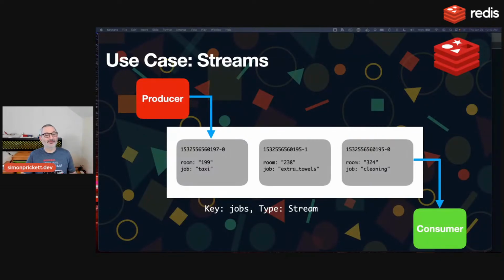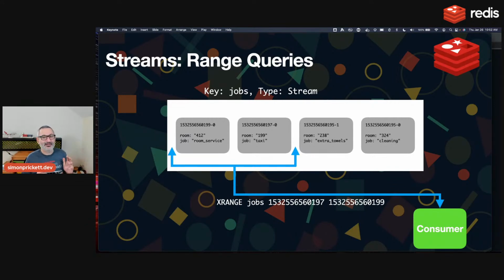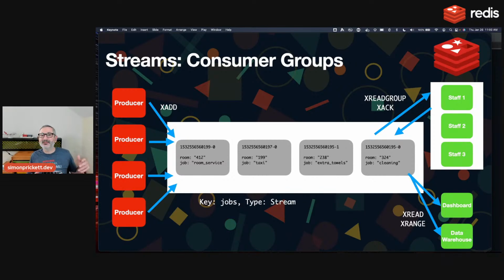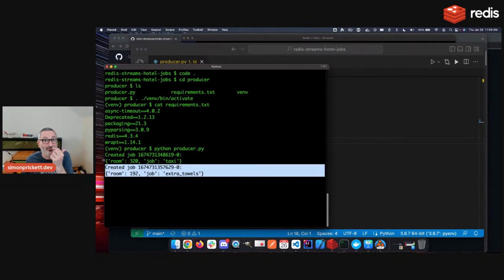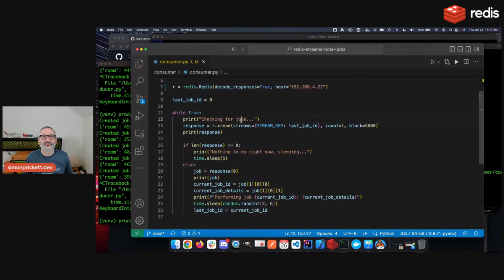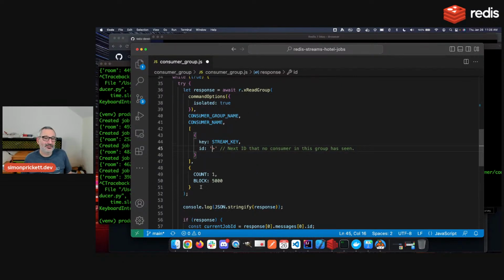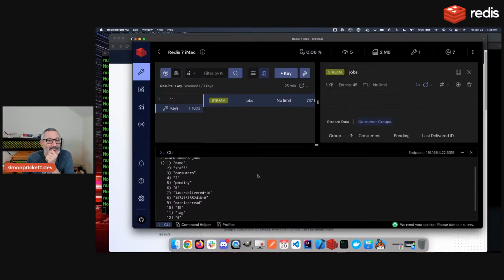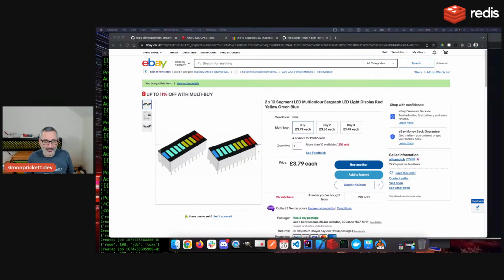Simon's Things on Thursdays: More Redis Streams! (Episode 1)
In this episode of his weekly series, Simon looks at how to collaboratively process entries in Redis Streams with Consumer Groups, and shows how to monitor the processing backlog with a new feature in Redis 7.